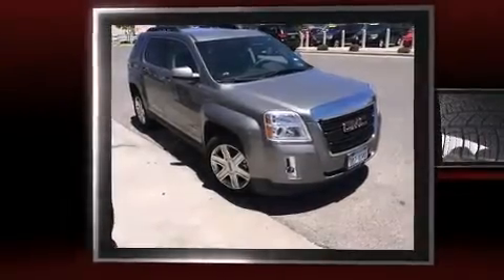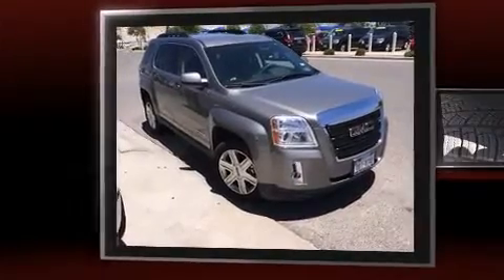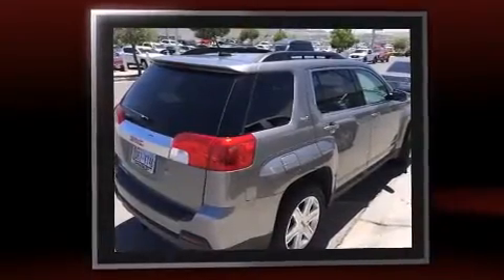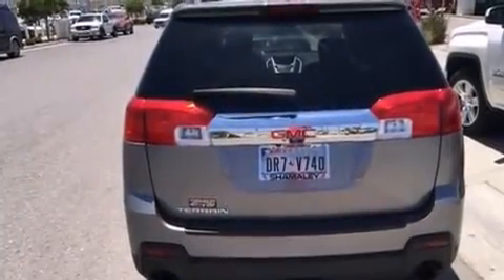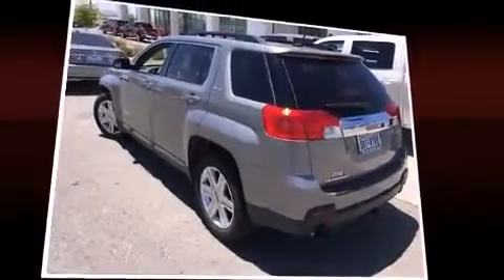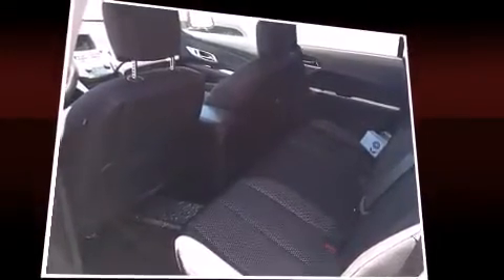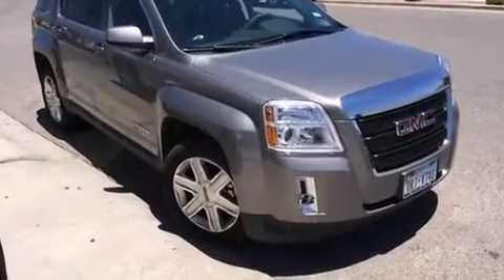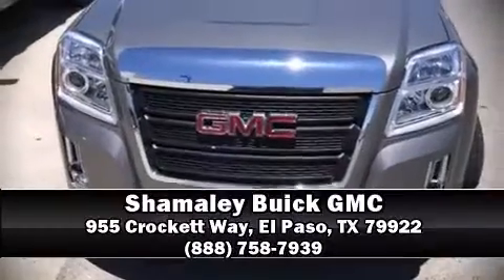2012 GMC Terrain SLE-2 in El Paso, TX 79922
Treat yourself to a test drive in the 2012 GMC Terrain. With fewer than 15,000 miles on the odometer, this 4 door sport utility vehicle prioritizes comfort, safety and convenience. Smooth gearshifts are achieved thanks to the 3 liter 6 cylinder engine, providing a spirited, yet composed ride and drive. Top features include air conditioning, 1-touch window functionality, an automatic dimming rear-view mirror, front bucket seats, heated door mirrors, remote keyless entry, cruise control, and power windows. Premium sound drives 8 speakers, providing you and your passengers a sensational audio experience. Passengers are protected by various safety and security features, including: dual front impact airbags with occupant sensing airbag, head curtain airbags, traction control, brake assist, a security system, onStar, and 4 wheel disc brakes with ABS. Electronic stability control ensures solid grip atop the road surface, no matter how challenging the driving conditions. This vehicle has achieved Certified Pre-Owned status, by passing a comprehensive certification process, including a rigorous 117 point inspection! We pride ourselves in consistently exceeding our customer's expectations. Stop by our dealership or give us a call for more information.